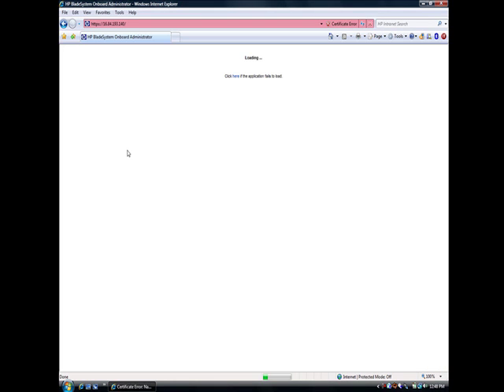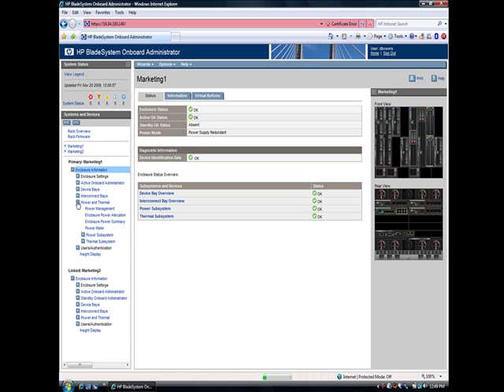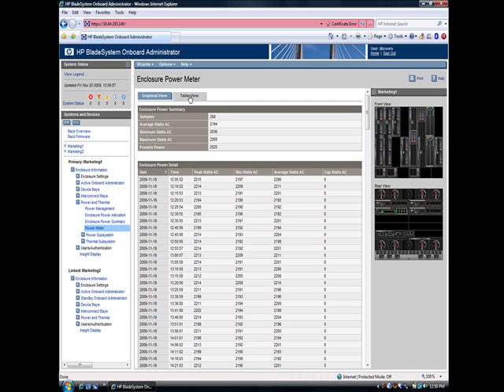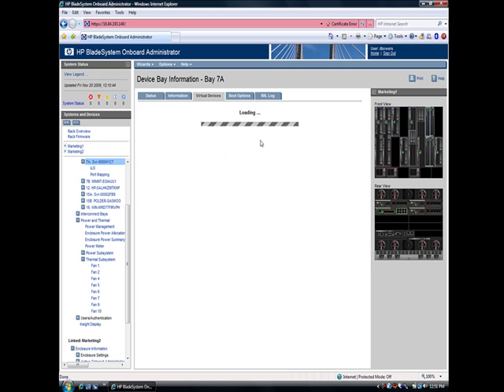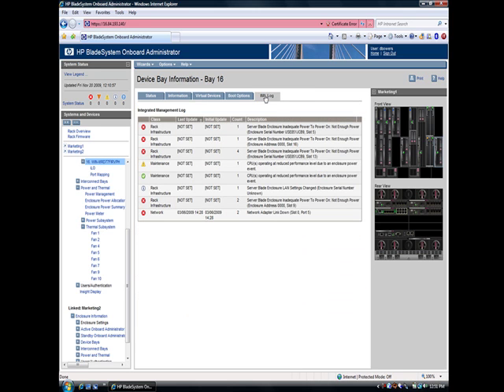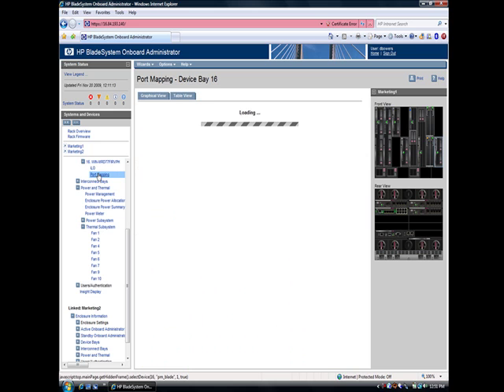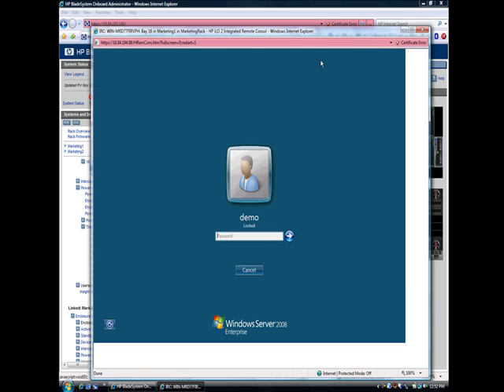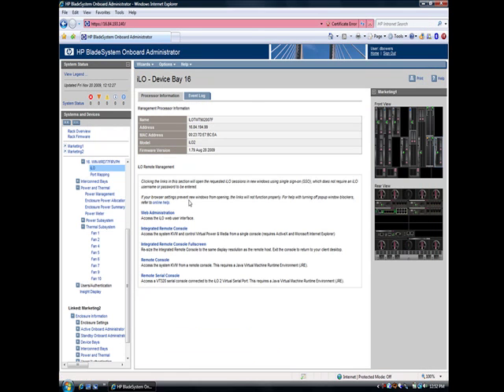OnboardAdministratorDemo.mp4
Two-minute demo of HP BladeSystem Onboard Administrator, including audio voice-over.